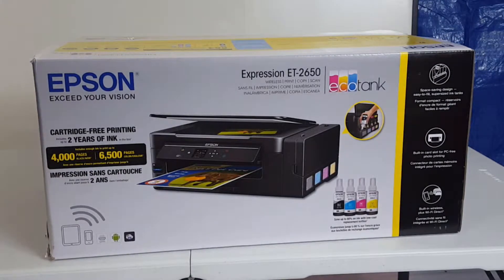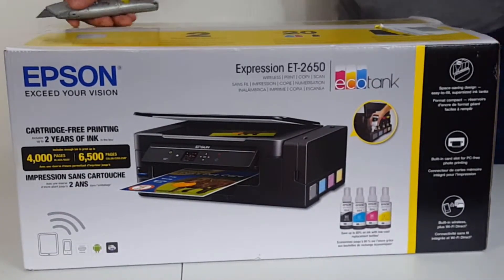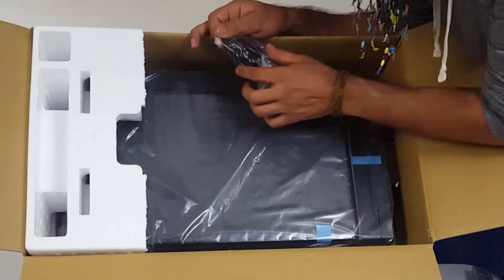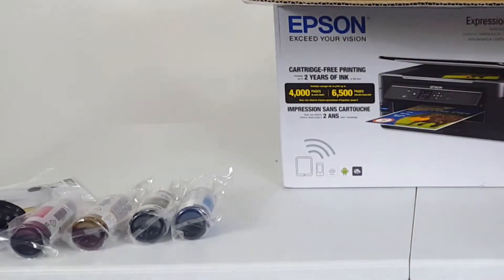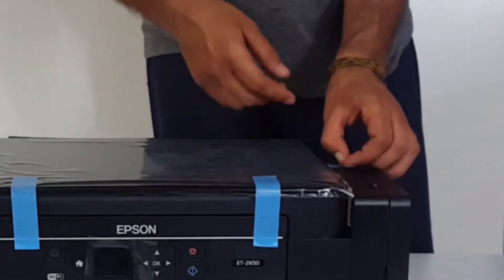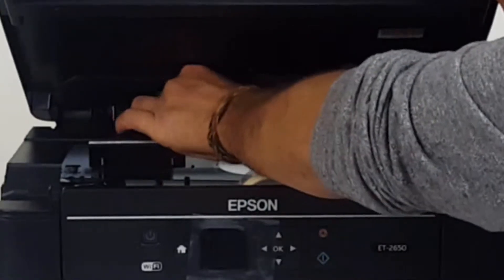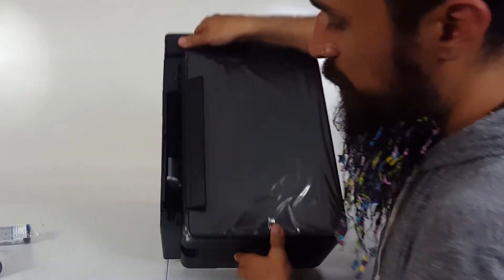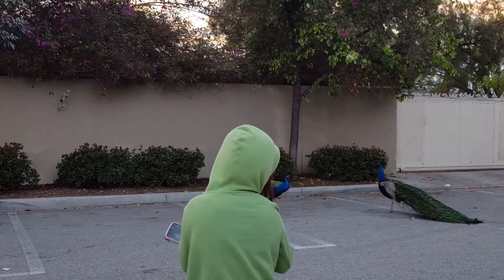Epson Expression Eco Tank ET 2650 Printer Unboxing All in One Wireless Printing Machine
This Exact Printer Epson Expression ET-2650 EcoTank Wireless Color All-in-One Small Business Supertank Printer with Scanner and Copier. Comes with up to 2 years of ink right in the box!

Other Popular printers